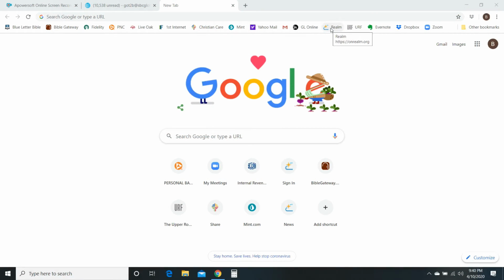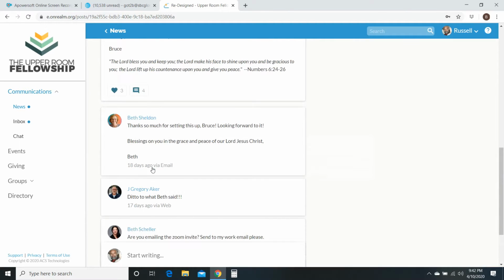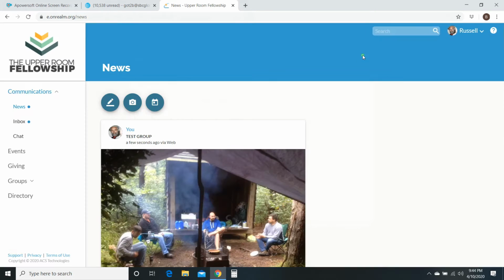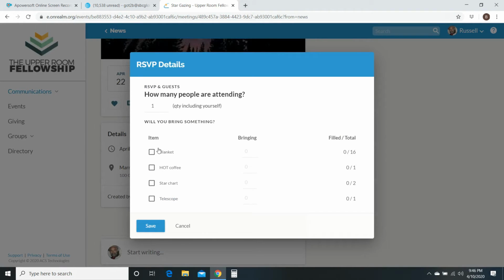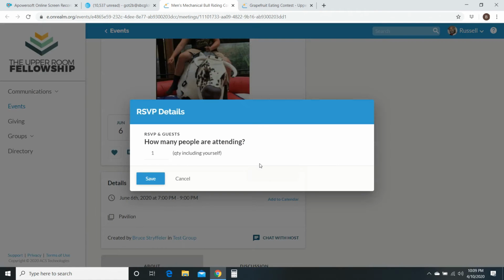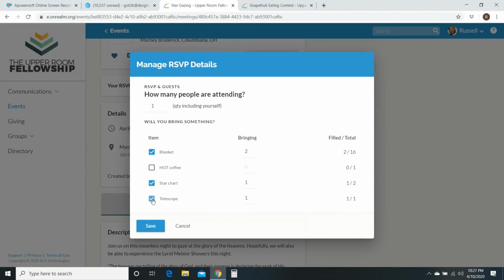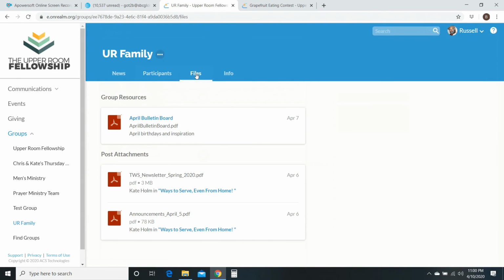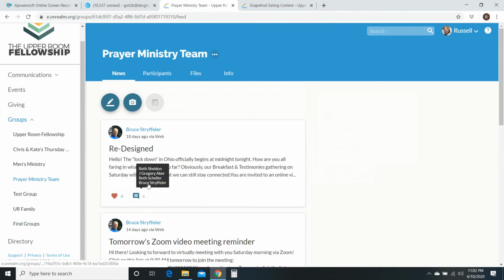Getting The Most Out of Realm // Part 2